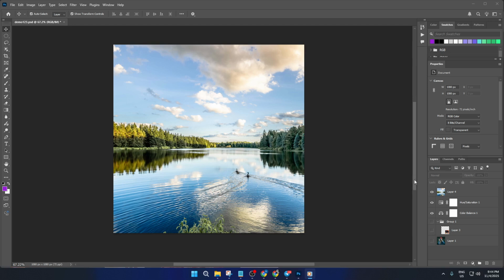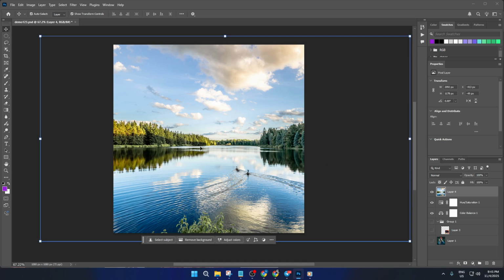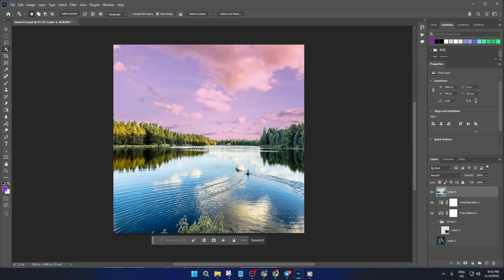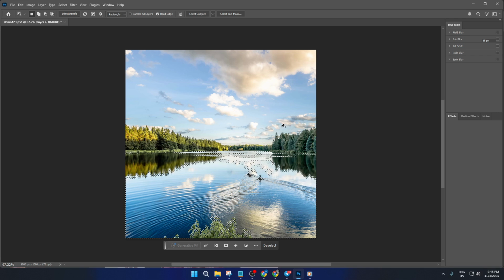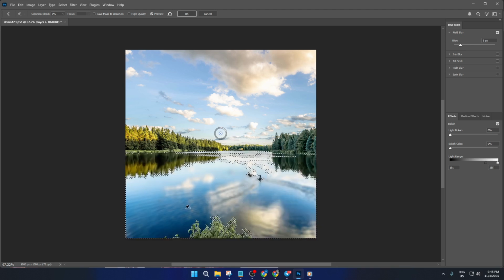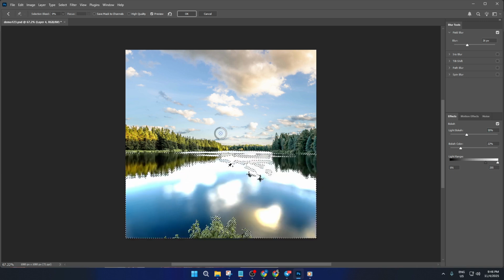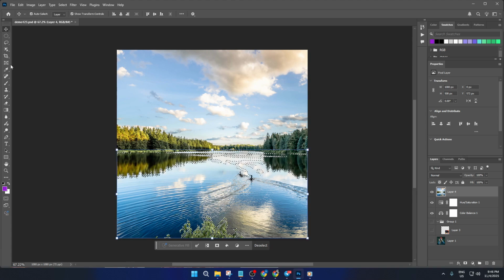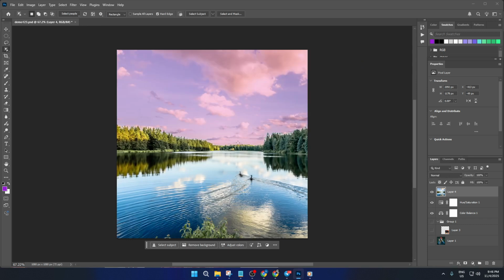How To Blur Backgrounds Or People In Photoshop (Full Approach) (2026 Tutorial)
Learn how to easily blur backgrounds or people in your photos using Photoshop CC 2018! This step-by-step tutorial is perfect for beginners and intermediate users looking to enhance their images or maintain privacy by obscuring faces.

Features covered: Selection tools (Quick Selection, Lasso Tool), Gaussian Blur filter, layer masks, edge refinement, export settings.

Supported platforms: Photoshop CC 2018 (Windows & Mac).